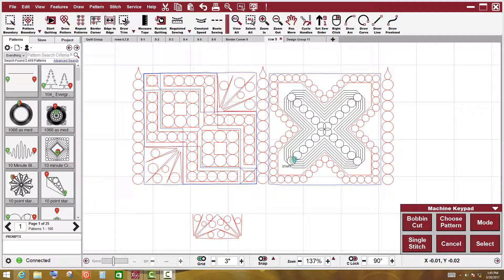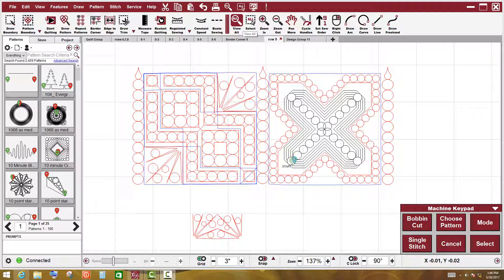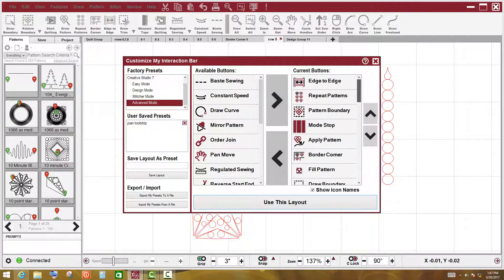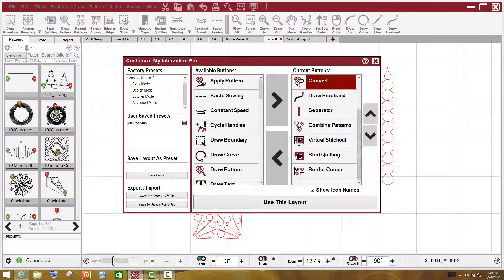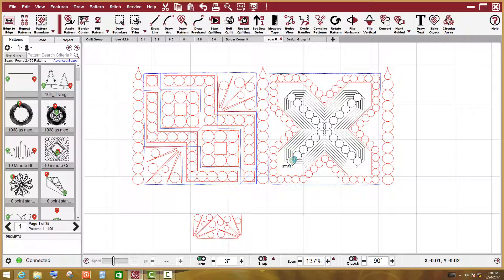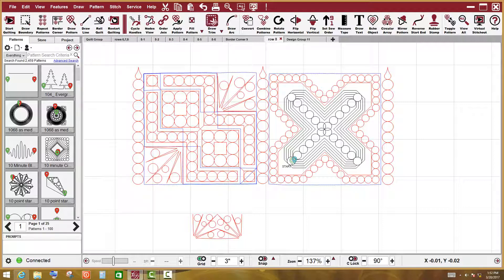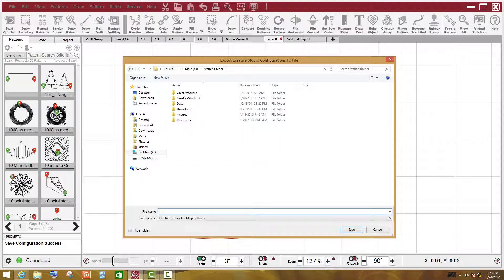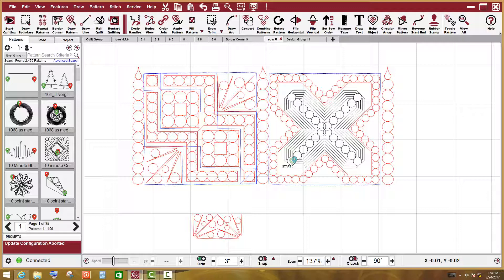toolstrip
Creative Studio Ver 7- Customizing your toolstrip